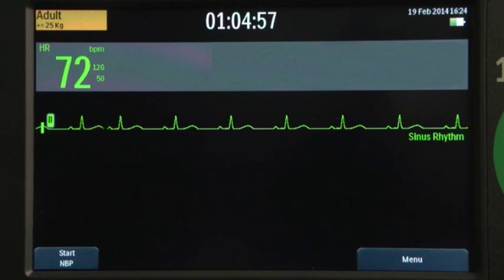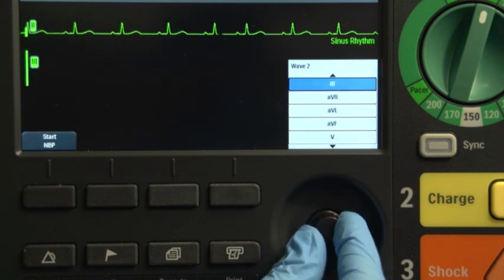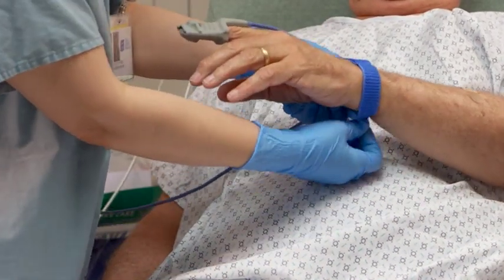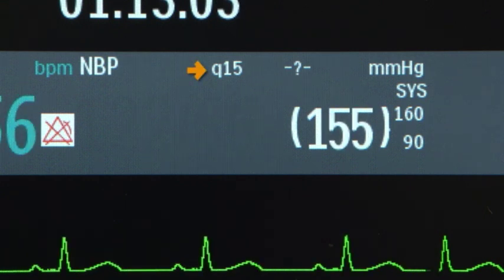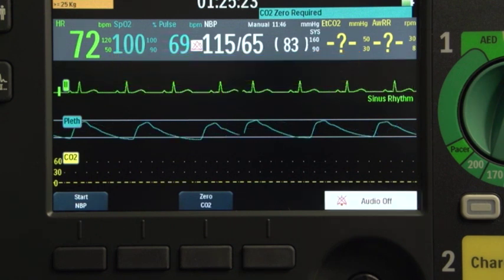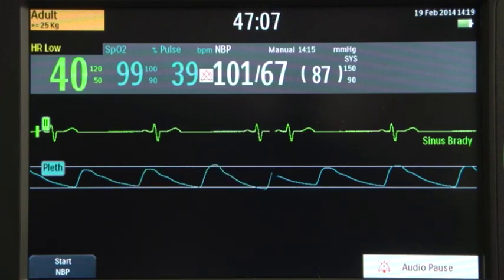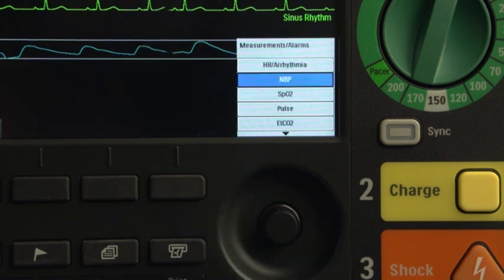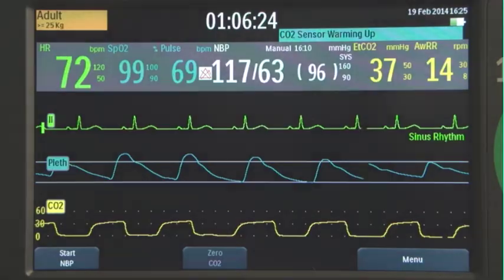Monitoring using the Efficia DFM100 monitor/defibrillator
Learn how to use the basic ECG and arrhythmia monitoring functions of the Efficia DFM100 monitor/defibrillator.